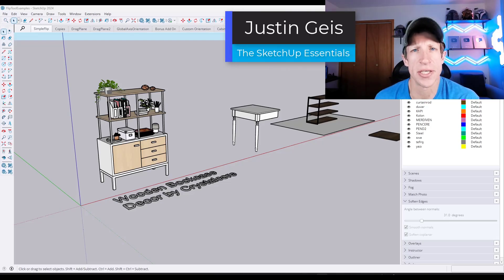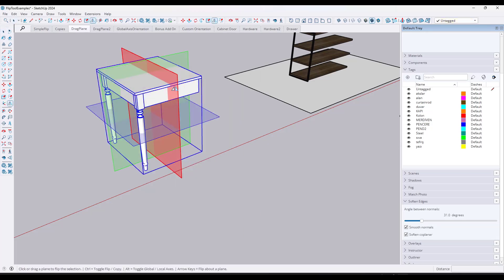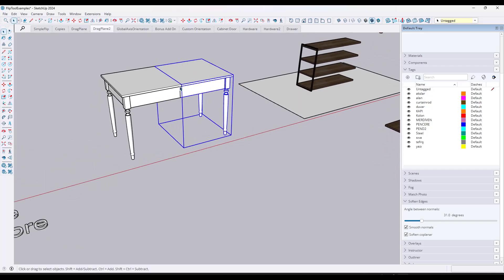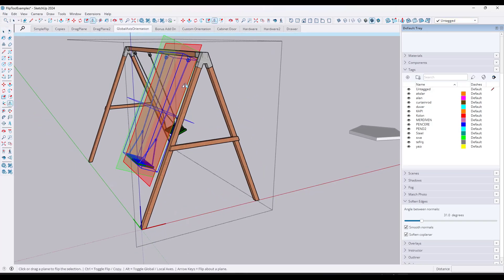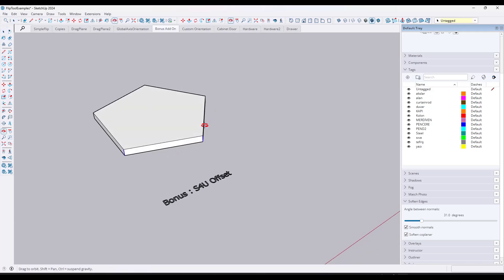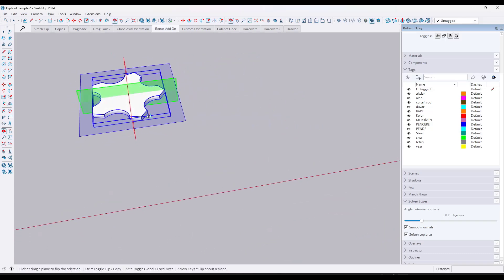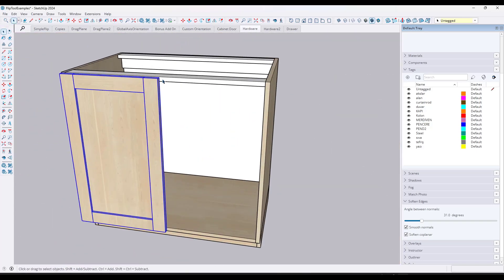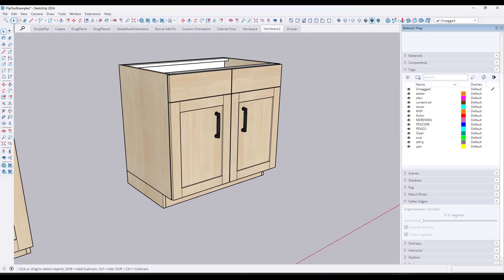SketchUp MASTERS Know These Flip Tool Secrets (You Need These!)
The Flip Tool is a massively powerful tool for modeling in SketchUp. This video teaches you the MUST-KNOW tips for using the tool to your advantage!

NOTE: The Cabinet Essentials Module (My detailed cabinet modeling module) will be added soon to the SketchUp Essentials Course! Get registered today to be there when it launches!

TIMESTAMPS
0:00 - Introduction
0:11 - Flipping objects in place
1:10 - Dragging the flip plane
2:00 - Copying objects with the flip tool
2:45 - Flipping across the mid-line of an object for symmetry (DO THIS)
3:39 - Global vs. Local Flip Planes
5:10 - Bonus extension: S4U Offset
6:21 - Flipping across object faces
7:39 - My cabinet mirroring workflow